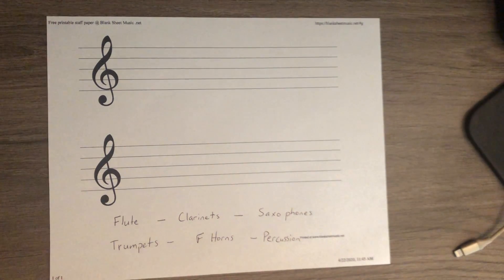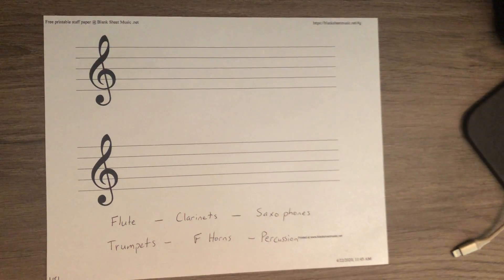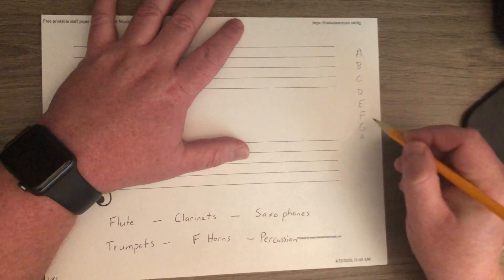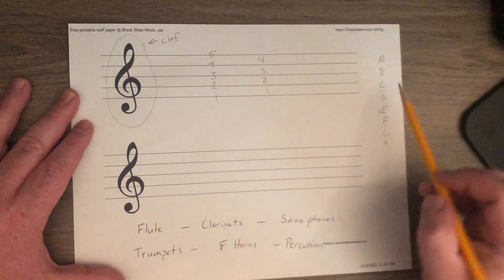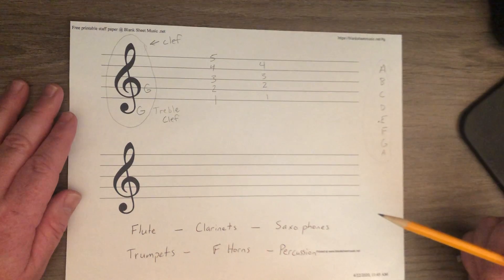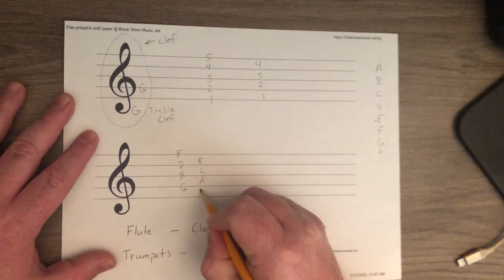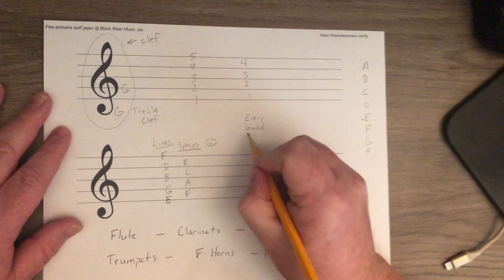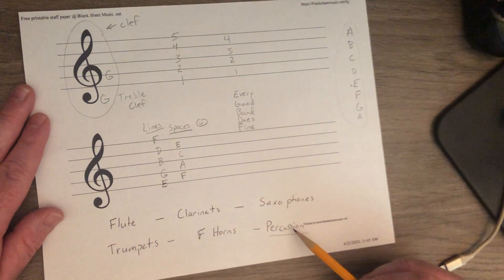Treble Clef Notes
Aggie Beginning Band Intro to Treble Clef Note Names